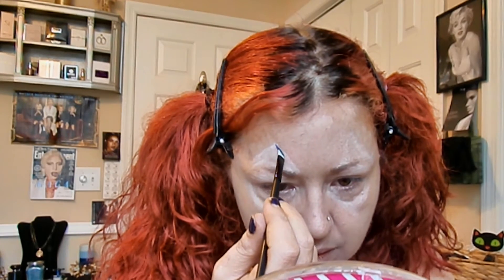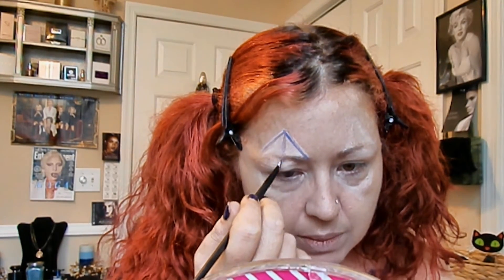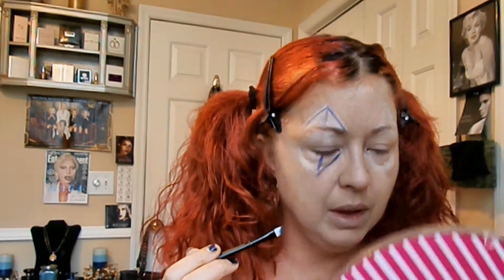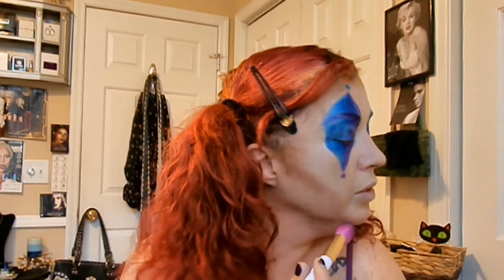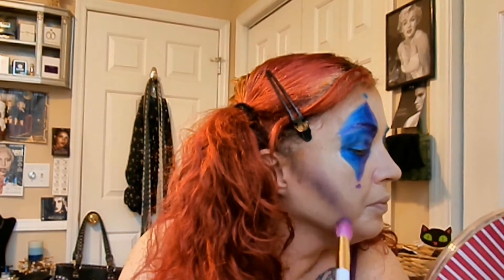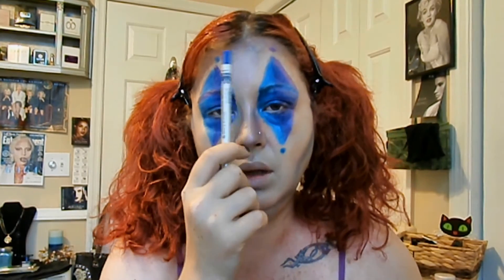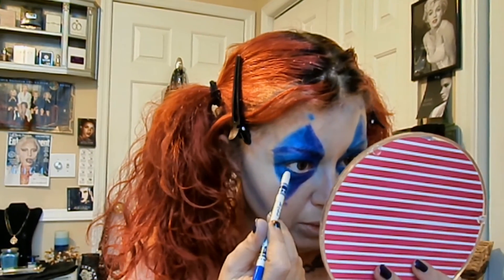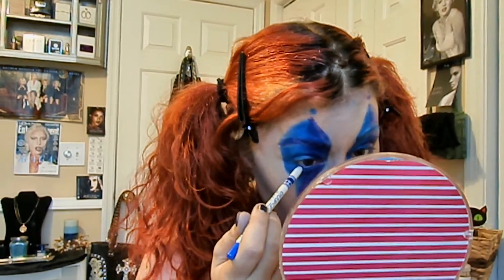LAST MINUTE EASY HALLOWEEN TUTORIAL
~OPEN FOR LINKS, WEBITES, AND VIDEO INFO~
PRODUCTS-
Gorgeous Face Primer
Klean Color Whitening BB cream
Lorac  powder foundation
Klean Color White jumbo pencil
Matte blue and purple eyeshadows
Klean Color cream eyeshadow in purple and blue
Angled brush
False lashes
Gorgeous Mascara upper and lower lashes
Same cream shadow for lining the lips.
Dark red matte lipstick
Black liquid liner to put on inner part of upper and lower lips.
Colour Pop highlighter in Monster
Elf Cool Bronzer for all contouring.
Same blue and purple eyeshadow on top of the bronzer.
Tiny lip or eyeliner straight brush.

BOXYCHARM $21M
HAUTELOOK  - GREAT DEEP DISCOUNTED cosmetics,skincare,haircare,bags,shoes,jewelry!
TIP: After you go to site & sign up for newsletter & register for free. Do to the low stock and prices they go fast! They release sales at 2 different times a day!
- COSMETICS,ACCESSORIES FOR HAIR, JEWELRY, AND MORE ALL ONLY $1
- DISCOUNTED DRUGSTORE TO TOP HIGH-END COSMETICS.

All opinions are my honest and true review of products! ;)